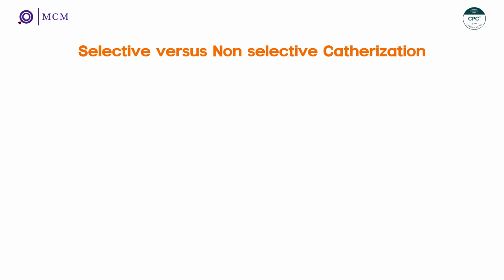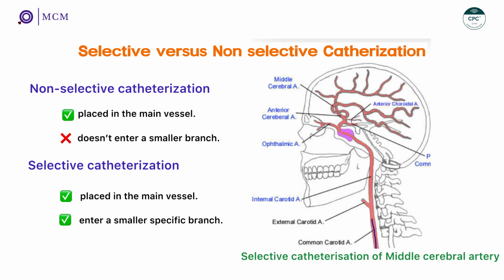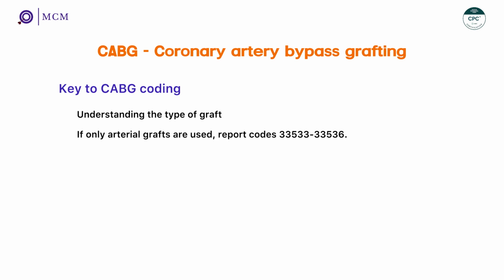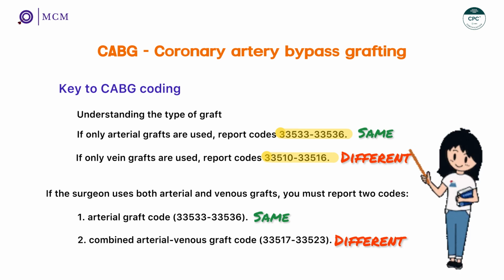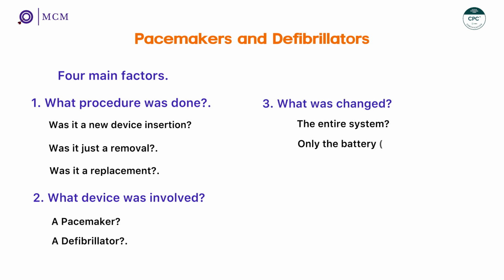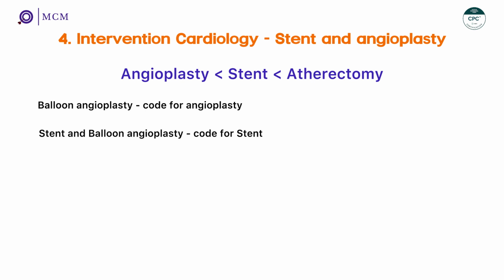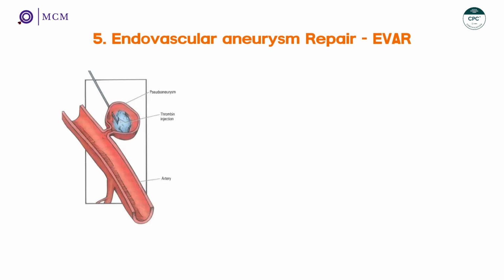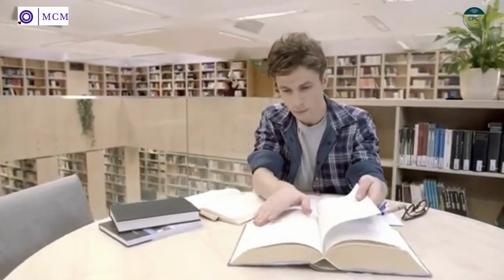"STOP" making these CPC exam mistakes! Master cardiovascular coding in minutes.